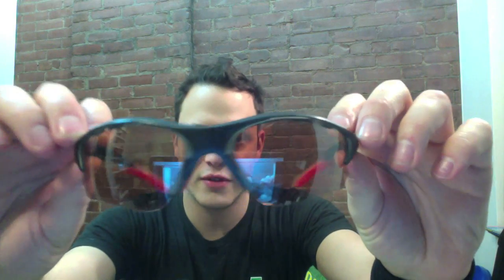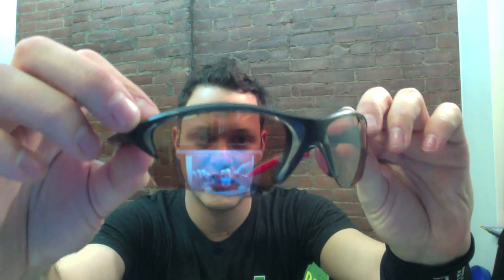Cycling equipment, and proper fit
Winter Sports: Skiing, Snowboarding, Running. and Cycling?
HVT Owner and Head Coach Menachem Brodie will share some information about safely riding year round.

In this installment of the winter series, he talks about basic Safety Equipment, including proper helmet fit, gloves, and eye wear. As well as why a Road ID is an integral piece of equipment.

Menachem Brodie, Human Vortex Training head coach, will explain the basics of cycling safety gear, and some considerations for winter riding.